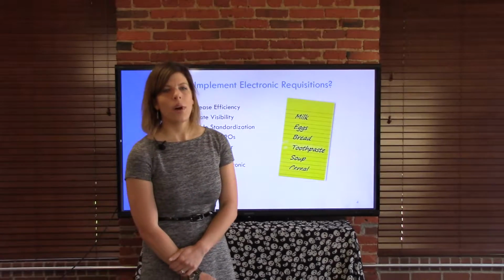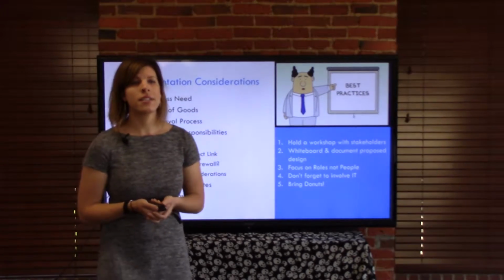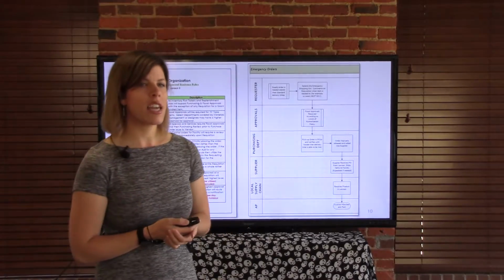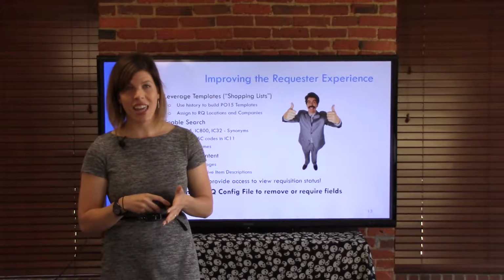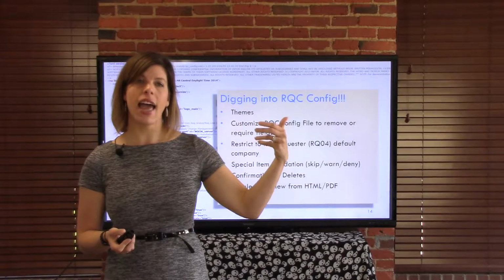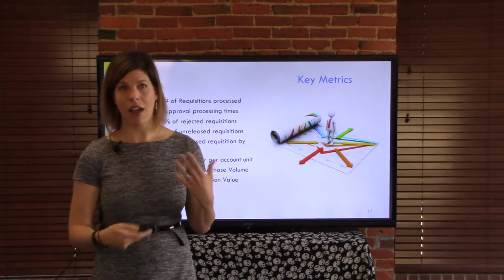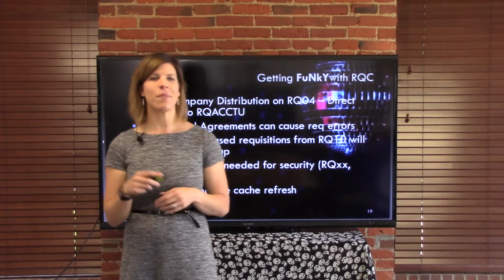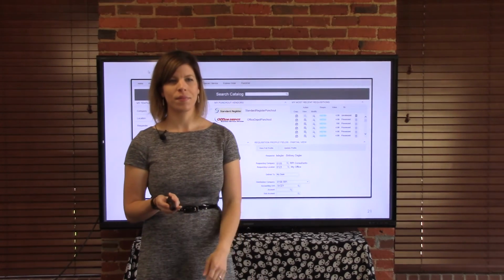Infor Lawson RQC Best Practices